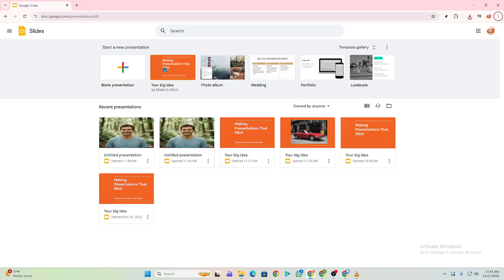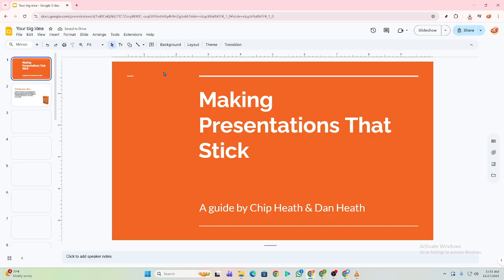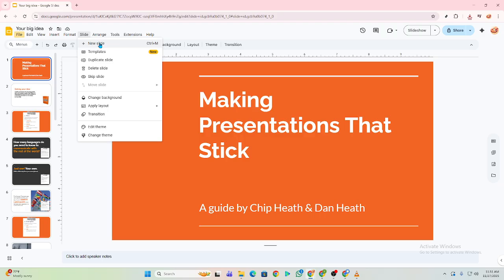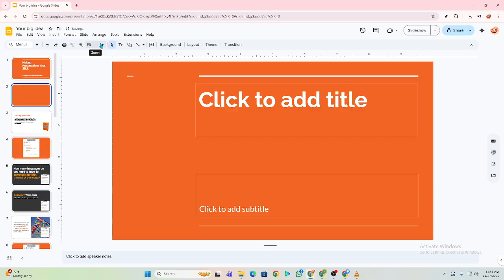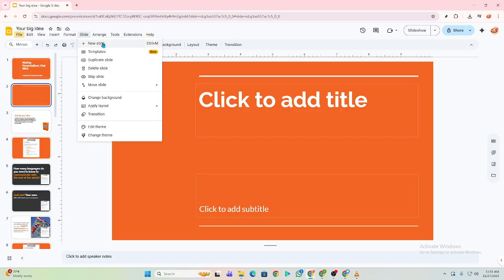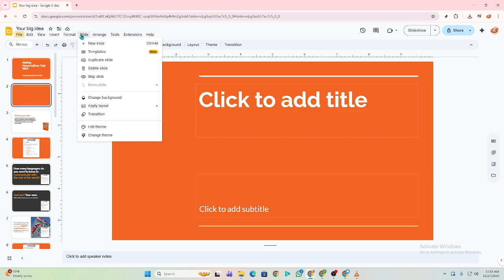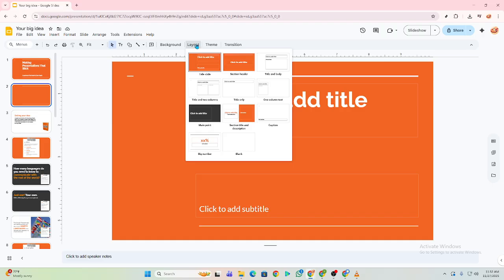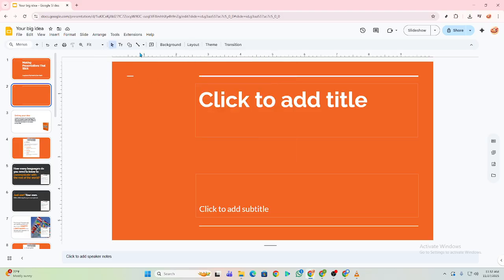How to Add a New Slide in Google Slides Full 2026 Guide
In this video, How to Add a New Slide in Google Slides (Full 2026 Guide), you’ll learn exactly how to insert a new slide, choose different layouts, duplicate slides, and organize your entire presentation easily. This Google Slides tutorial is perfect for beginners, students, and professionals who want a clean, fast, and updated 2026 method for creating presentations. Learn essential Google Workspace tips to build better slideshows in minutes.